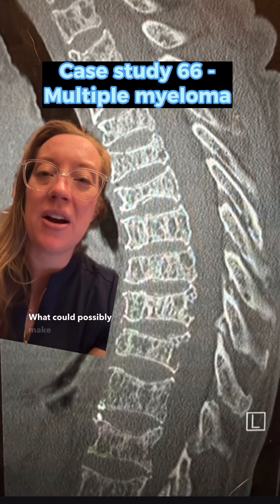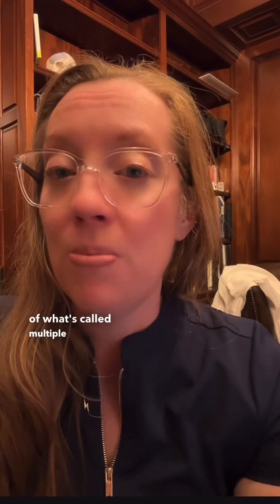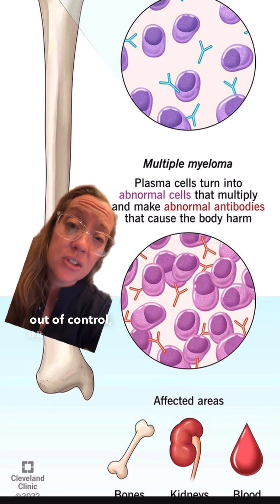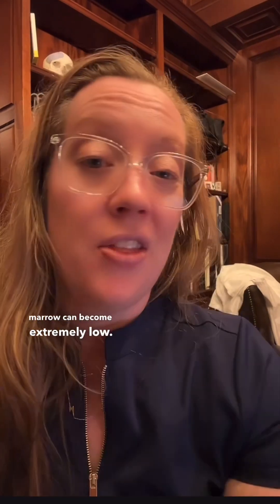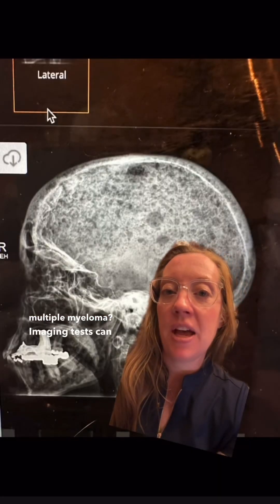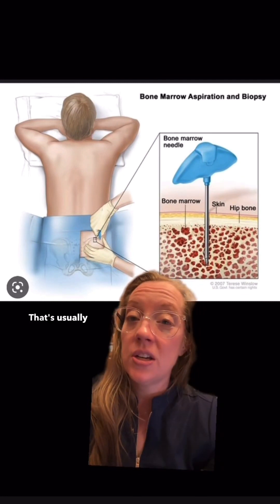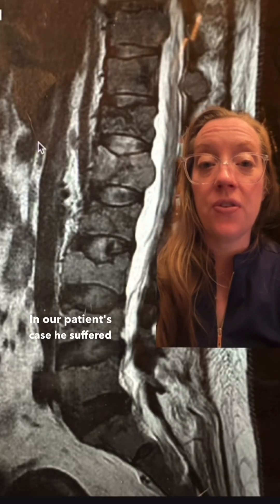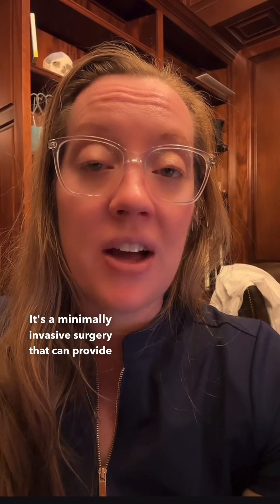Case study 66 🧀 - Multiple myeloma explained by Dr. Betsy Grunch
Case study 66 🧀 - Multiple myeloma

Multiple myeloma is a cancer of the plasma cells. These white blood cells are found in the bone marrow and produce antibodies to help your immune system fight infections.
Cancerous plasma cells produce abnormal proteins called M proteins. A high level of M proteins can damage your kidneys and weaken your immune system. These cancerous cells also replace normal cells with tumors, usually in the bone marrow. This can cause bone damage and lead to bone pain or fractures.